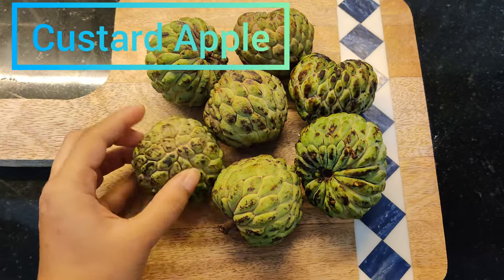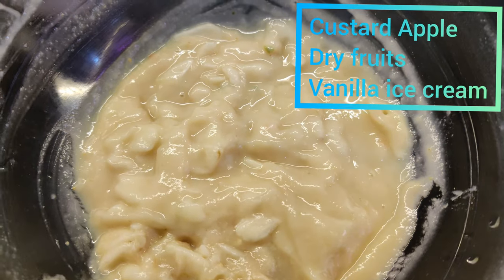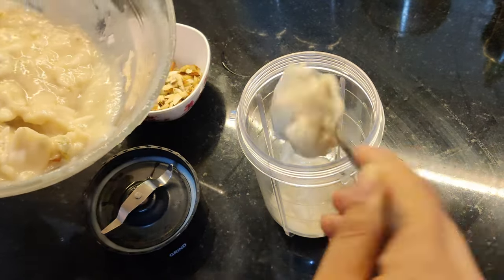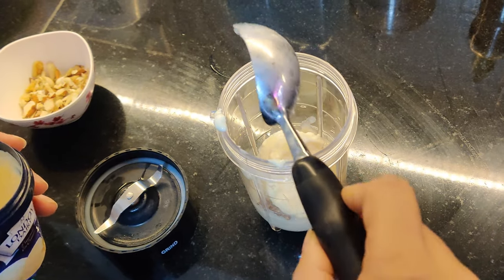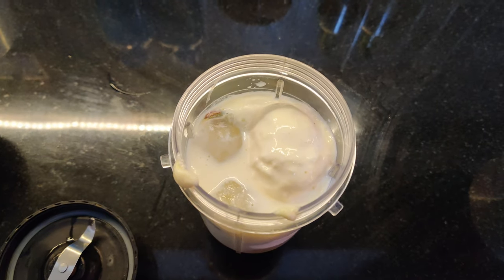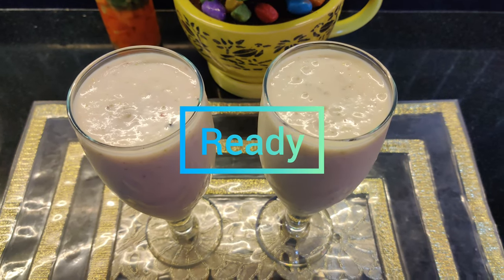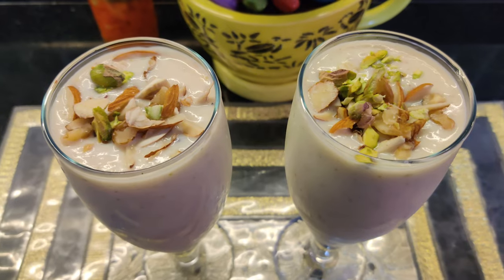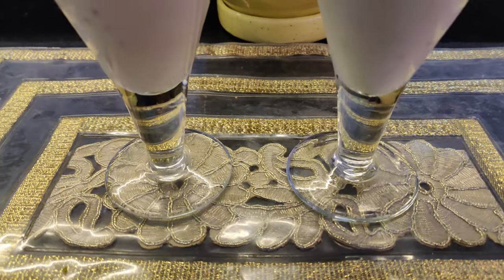Custard Apple Milkshake|SitafalShake|Easytomake🥤😋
Hey guysss..Do try this yummy and healthy custard Apple Milkshake at home...its really 😋😋

Musician: LiQWYD